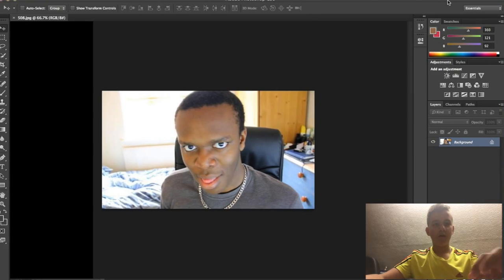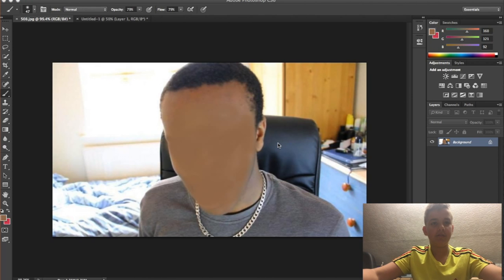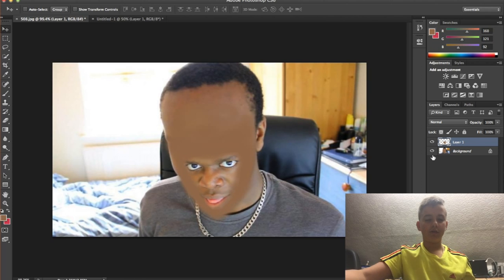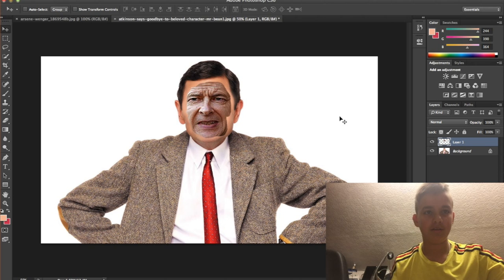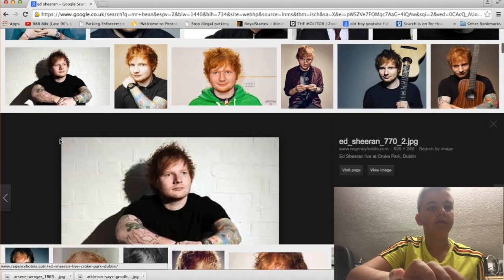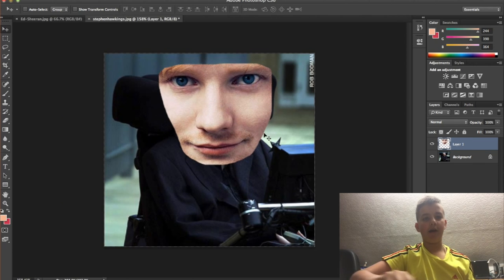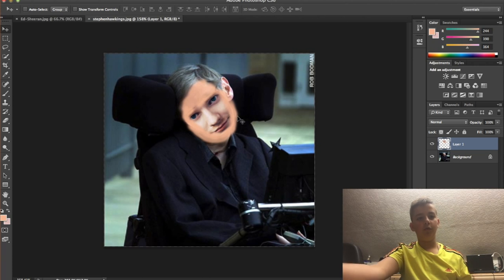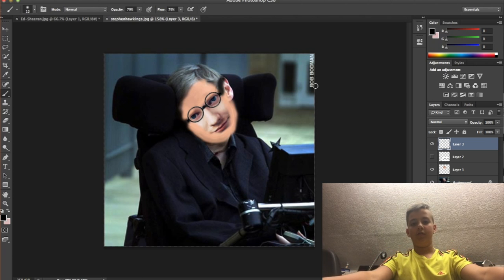FUN WITH PHOTOSHOP - EP 1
IM MAKING A NEW SERIES WHERE I TAKE PHOTOS AND TRY TO MAKE THEM LOOK AS MESSED UP AS POSSIBLE, IM STILL TRYING TO   LEARN PHOTOSHOP PROPERLY.